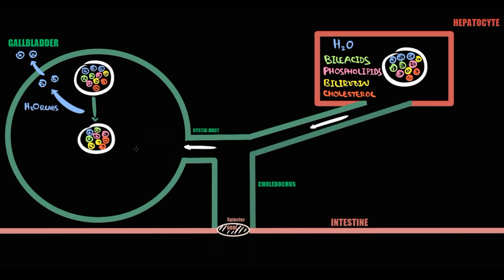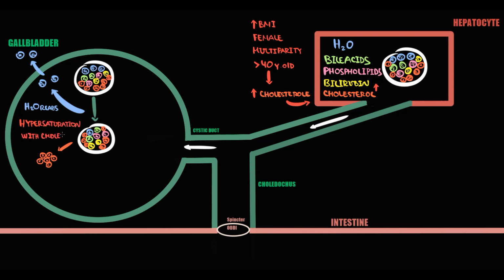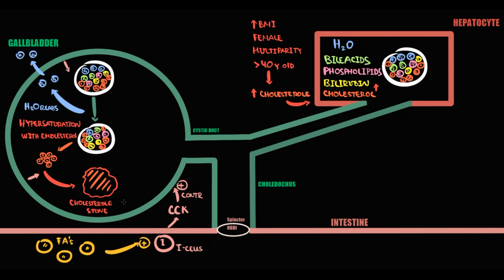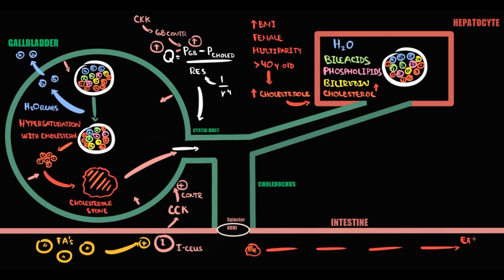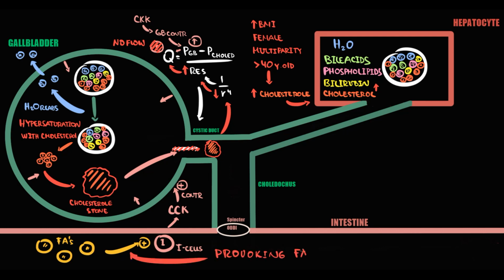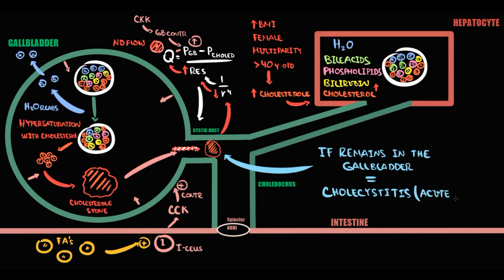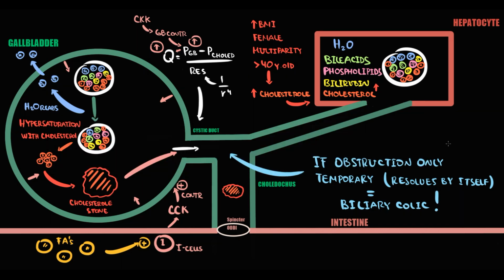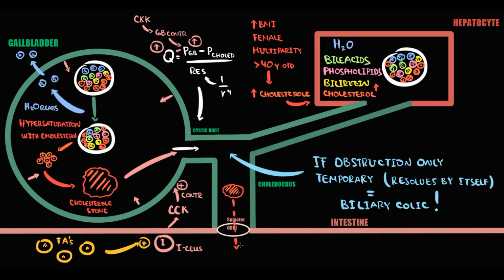Biliary Disorders EXPLAINED: Overview, Diagnosis & Management (USMLE High-Yield Beginner’s Guide)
🍽 Biliary Disorders Overview: Diagnosis, Management & Clinical Pearls (USMLE High-Yield Beginner’s Guide)
Ever wondered how to approach biliary disorders in a clinical setting? In this video, we break down the key aspects of biliary disorders—from their pathogenesis and diagnostic criteria to management strategies and clinical pearls. Perfect for medical students, USMLE prep, and healthcare professionals looking for a comprehensive yet concise overview!

What You’ll Learn in This Video:
✔️ Overview of Biliary Disorders:
Common conditions such as cholelithiasis, cholangitis, and primary biliary cholangitis
✔️ Diagnostic Criteria & Lab Findings:
Essential blood tests, imaging techniques (ultrasound, MRCP), and cholangiography insights
✔️ Management & Treatment Options:
Medical management, interventional procedures, and surgical options
✔️ Clinical Pearls:
Tips, mnemonics, and high-yield facts for USMLE and clinical practice

⏰ Timestamps for Easy Navigation:
0:00 Cholelithiasis
1:22 Cholecystitis
4:04 Biliary colic
4:19 Choledocholithiasis
4:39 Ascending cholangitis

💬 Question for You: Which biliary disorder do you find most challenging to diagnose? 😊

👍 Help Us Grow:
Share with classmates or colleagues who need a quick biliary disorders refresher!